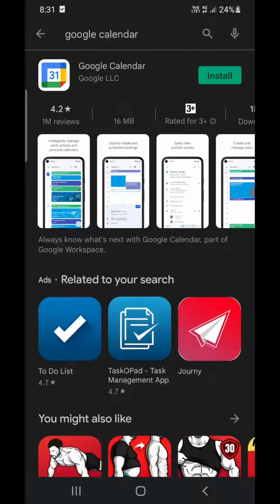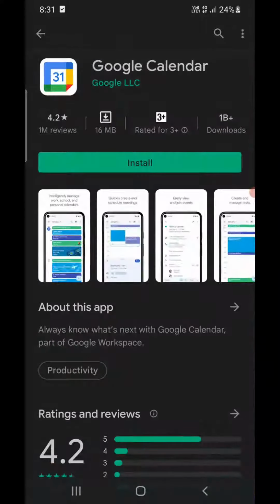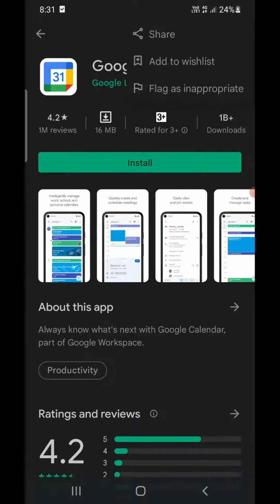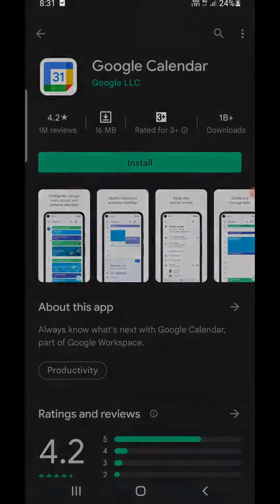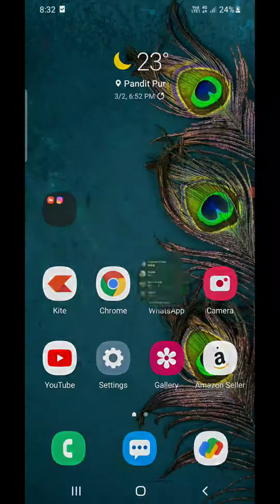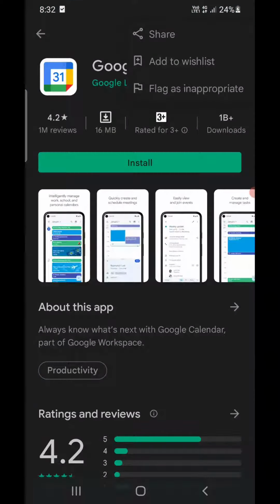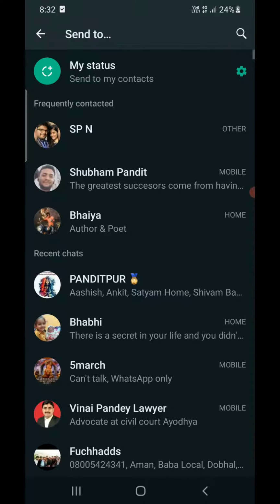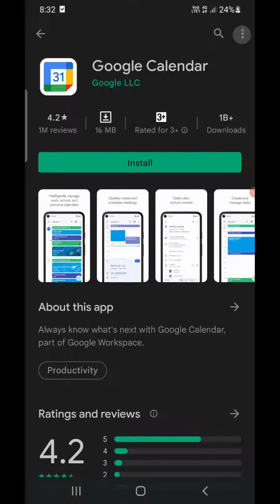How To Share Play Store App Link on Whatsapp (2022)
Whatsapp Playstore Google Learn how to share an app link from Google play store directly on Whatsapp. You can share an app link to whatsapp chat by using the share option on the app page on Google play store.